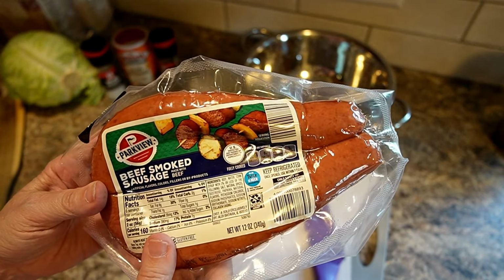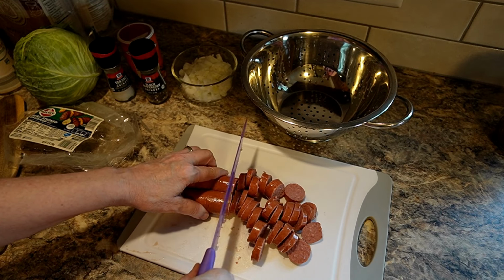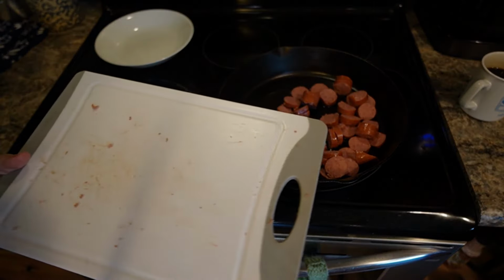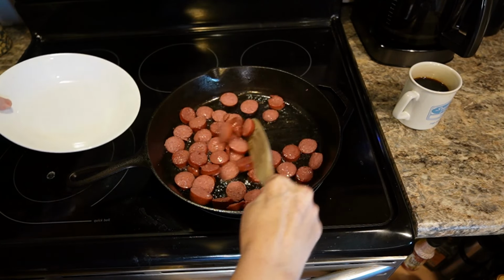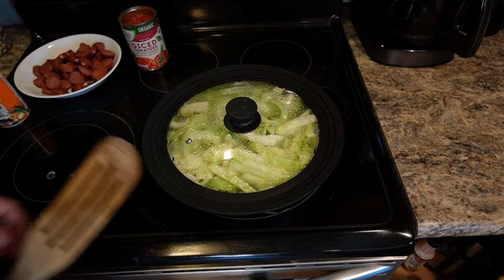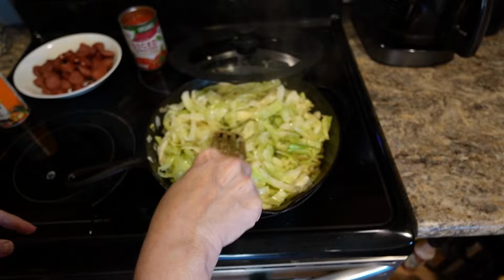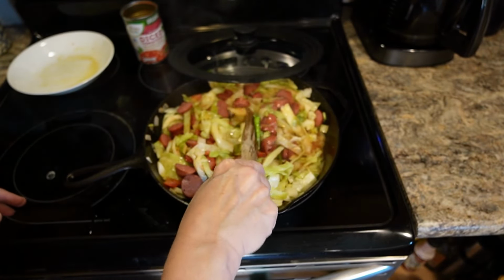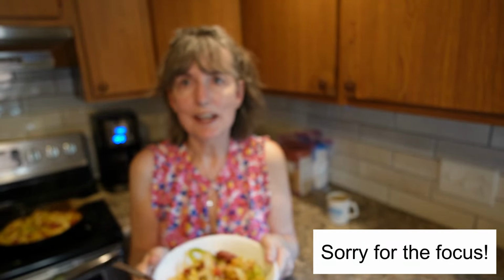Quick & Easy One Pan Meal: Fried Cabbage and Sausage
Today, I'm sharing a delicious and simple one pan meal: Fried Cabbage and Sausage. This quick and easy recipe is perfect for a busy weeknight dinner or a hassle-free meal prep option. Packed with flavor and ready in no time, you'll love how easy this dish is to make. Enjoy!

My favorite sewing tools and notions I use to process Fabric Scraps:
• Fiskars Rotary Cutter and Ruler Combo - 24"L x 6"W Fabric Cutter with Gridlines
Fiskars Rotary Ruler Combo for Fabric Cutting, 12-Inch x 12-Inch
• Fiskars Rotating Cutting Mat 14 inch x 14 inch
• Easy Square Jr Ruler 6 inch
• Dritz Omnigrid Rotary Cutter Dual Sharpener
• Satinedge Sewing Machine Presser Foot
• Wool Pressing Mat
• Martelli Rotary Cutter (Right Hand, 45mm)
• Fiskars Premier No. 8 Easy Action Scissors
• Fiskars RazorEdge Micro-Tip Easy Action Scissors
• Fiskars Crafts Premier Ultra-Sharp Thread Snip
• Singer Seam Roller

My sewing machine is a Brother SQ9185: 130-Stitch Computerized Sewing & Quilting Machine with Built-in Sewing Font, Wide Table. It has been discontinued but I believe the new version is: Brother SQ9285.

My camera: Sony ZV-E10
Microphone: Movo Wireless Mini Camera Microphone
Tripod: NEEWER 72 inch Camera Tripod Monopod

A few of my favorite woodworking tools:
WEN 9-Inch Band Saw, 2.8-Amp Benchtop - BA3959
WEN 6510T 3.5 Amp Oscillating Spindle Sander
Central Machinery 5 Speed Bench Drill Press
WEN MM1011T 15-Amp 10-Inch Single Bevel Compact Sliding Compound Miter Saw with Laser, Black
Nail Guns are Bostitch - 16 guage and 18 gauge

I would love to work with other creators here on YouTube.